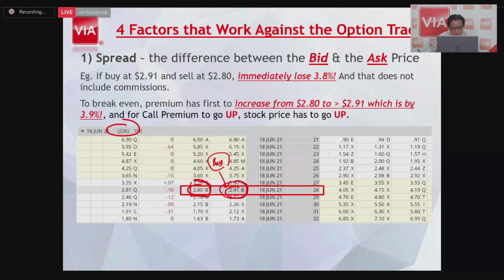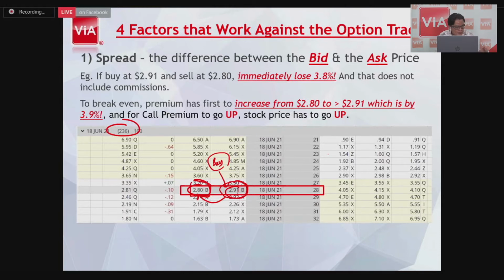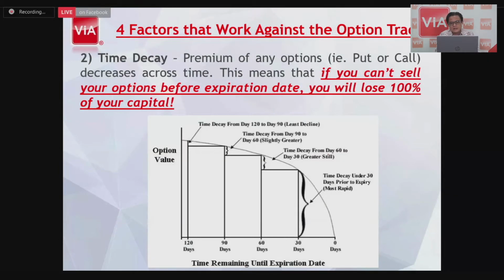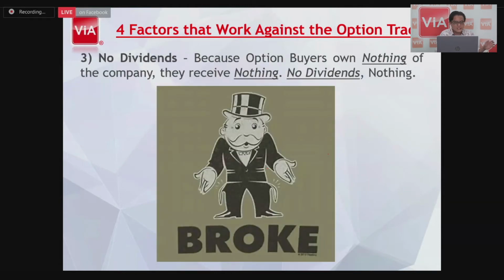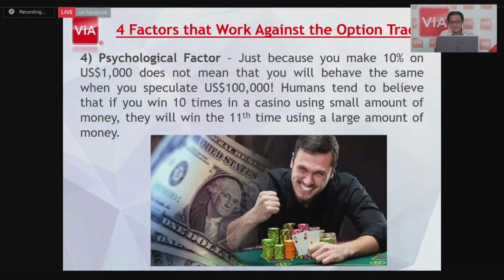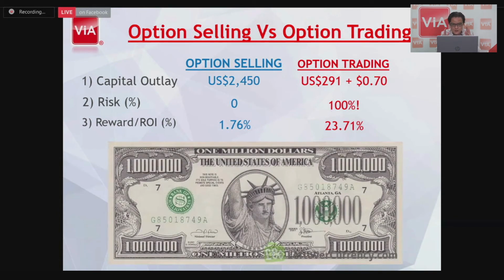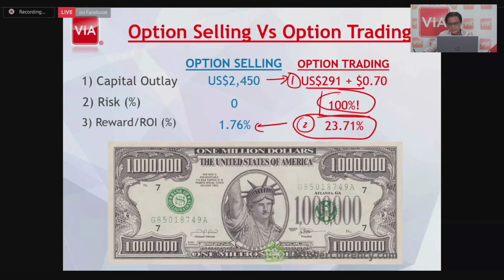What are the 4 Factors that Work Against Option Traders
Even though newbies might be given the impression that Options Trading appears to allow any speculator to make money with little money but in investing, we need to consider the risks-reward proportion. This video will share 4 factors that work against any options traders.

Find out What's Possible to Invest in This U.S Company to Grow Your Passive Income

★☆★ Join me in my Live Value Investing Masterclass and I'll answer your questions, teach you how to evaluate and invest safely in person

Value Investing Academy (VIA) was established in 2010 by Mr Cayden Chang with the vision of “We Care to Make you a Better Investor”. We have understood the importance of having a Value Investing Course and Value Investing in Singapore and in other parts of the world, as such, we have set up VIA with an intention of making everyone a better investor. This is why we have delivered our signature Value Investing Programme (VIP) to more than 40,000 people in 11 cities across Asia such as Singapore, Kuala Lumpur, Kuching, Penang, Phnom Penh, Yangon, Ho Chi Minh, Hong Kong, Tokyo, Taiwan and Bangkok. (MORE YET TO COME!)

Don’t Miss Your Chance To Join our Value Investing Masterclass today (worth $199) - Register - Filling Up Fast!! ** Limited Seats Only!